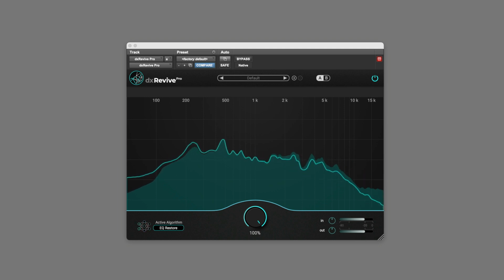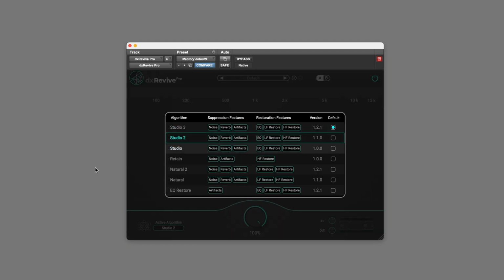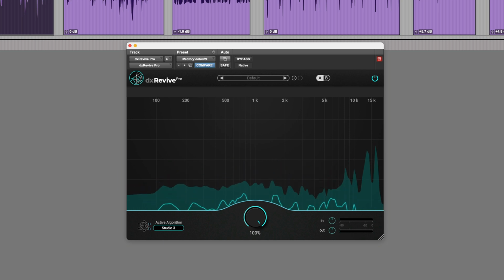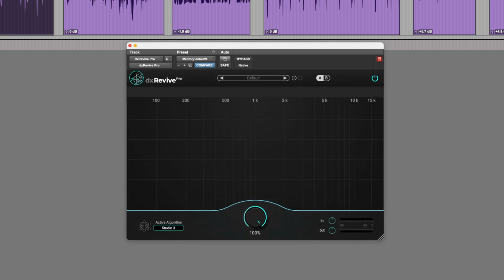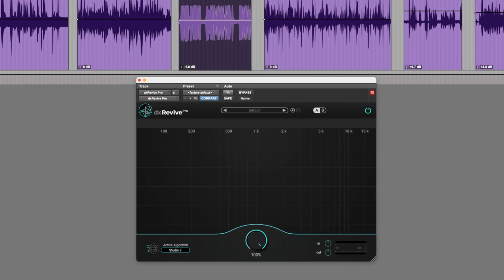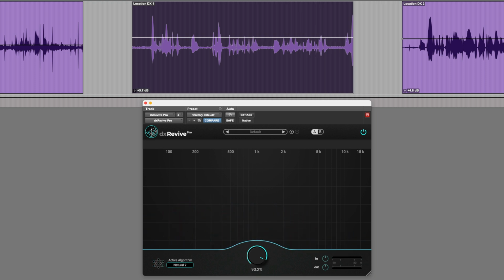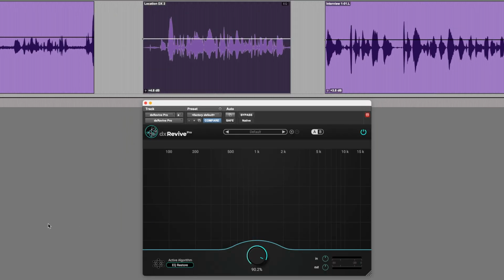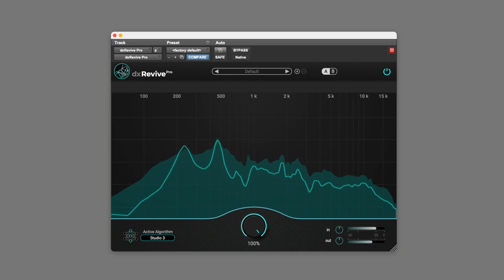Trying Out The New Algorithms In Accentize dxRevive Pro 1.2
Paul Maunder walks us through the new algorithms in Accentize dxRevive Pro 1.2 dialogue restoration plugin: Studio 3, Natural 2 and EQ Restore.